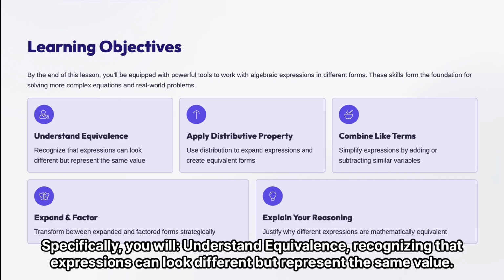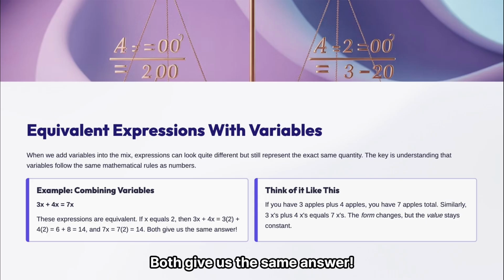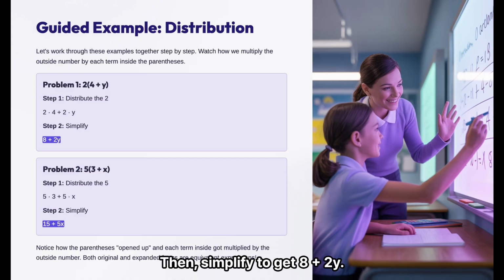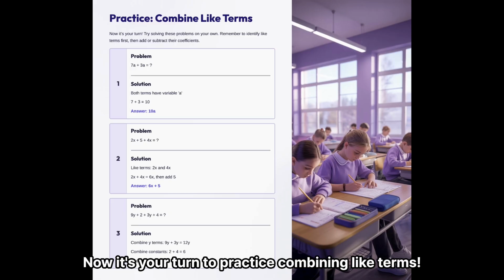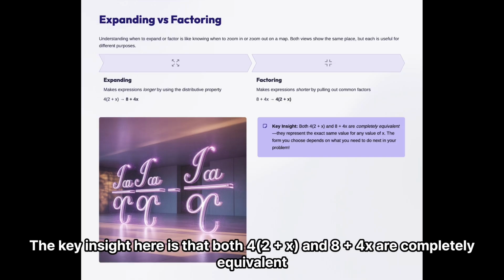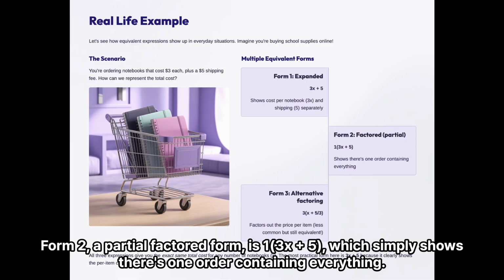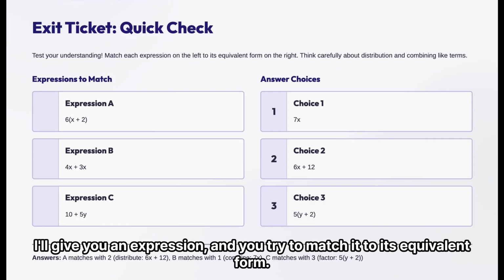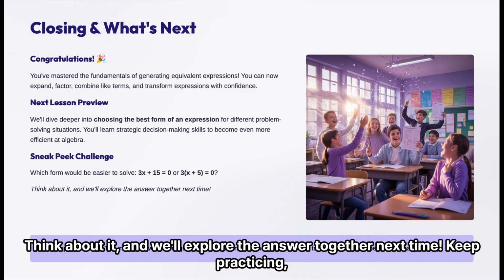Generating Equivalent Expressions-7th grade math made easy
GenerateEquivalentExpressionsLearn how to generate equivalent expressions using the distributive property, combining like terms, expanding, and factoring. This 7th-grade pre-algebra lesson explains how expressions can look different but have the same value. Perfect for understanding algebra basics, simplifying expressions, and building confidence in math problem-solving!